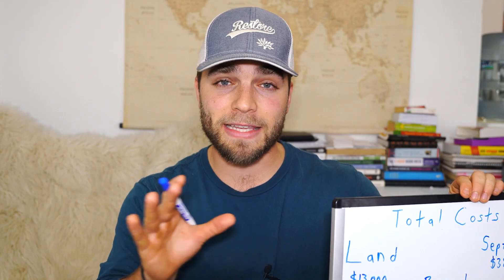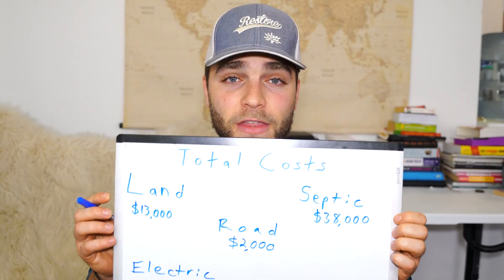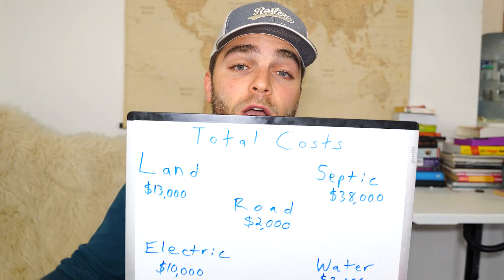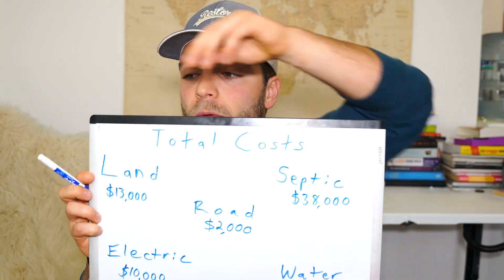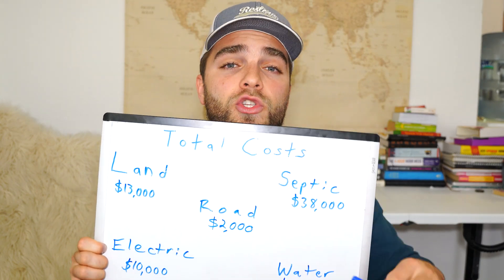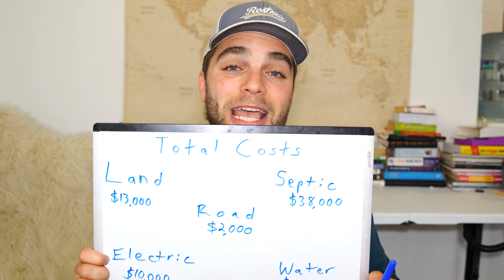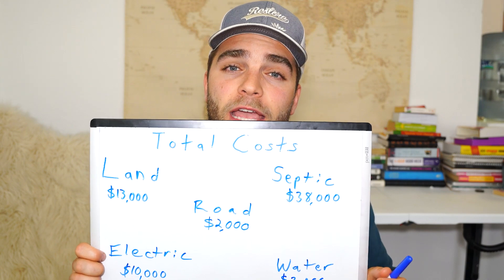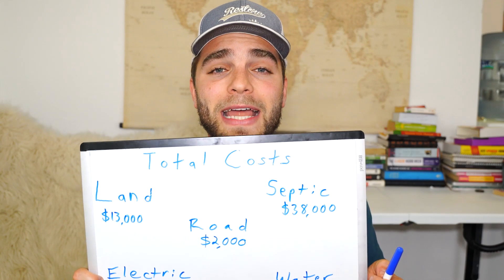Starting an RV Park: A Breakdown of Total Costs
In this video, we will be breaking down the total cost of a septic system, electric system, water system and road construction. We will go over the various expenses involved in each aspect of the project, such as materials, labor, and general costs. By the end of the video, you will have a better understanding of the financial commitment involved in these types of projects, and will be better equipped to budget for and plan your own.